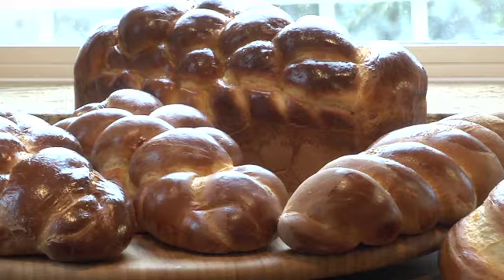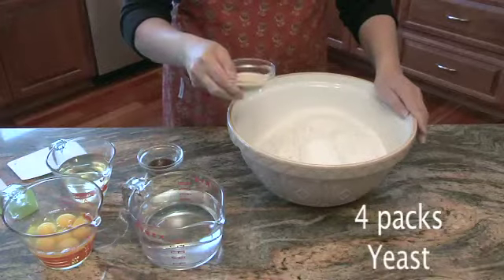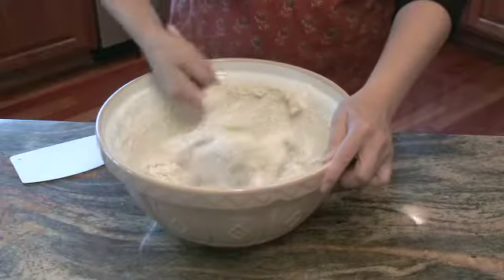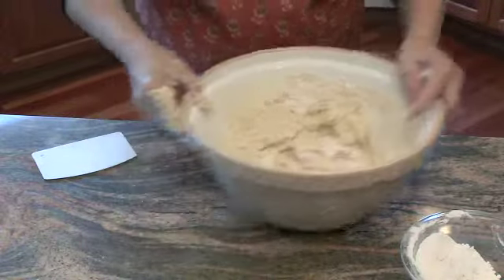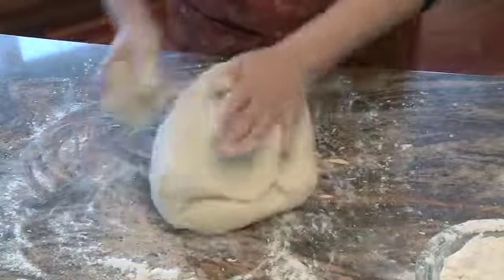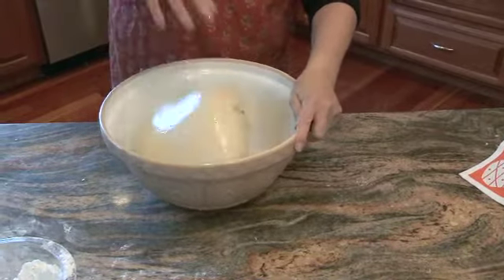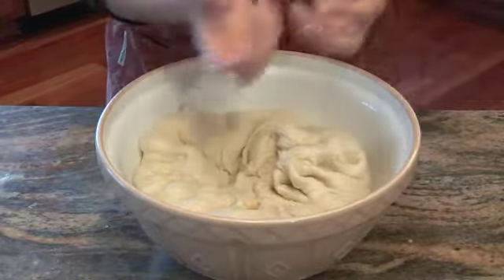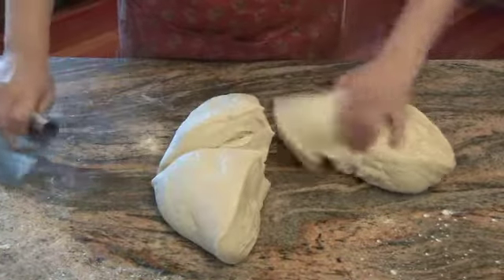How to Make Leah's Classic Challah Part 1 (dough making)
(Recipe at LeahsCooksKosher.com) Wah! Transferred this video for my bakery best ever Classic Challah recipe and the views are back to zero! Don't let that fool you. people love this much viewed recipe! Give it a try and you'll never buy challah again.